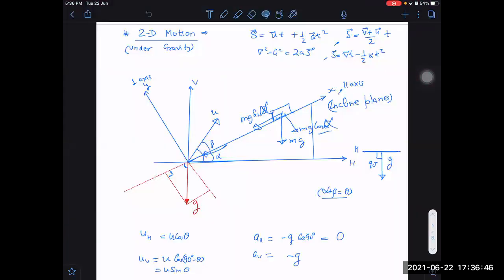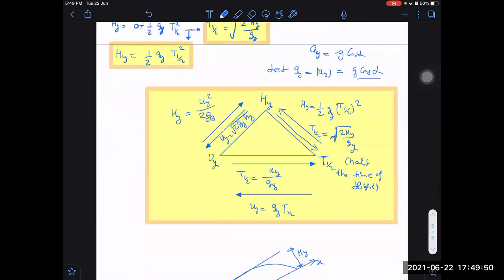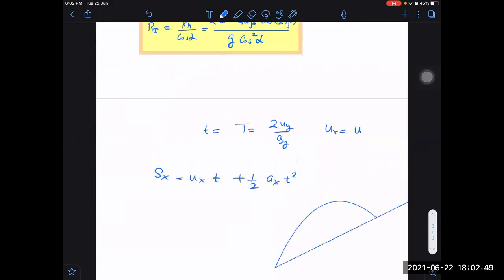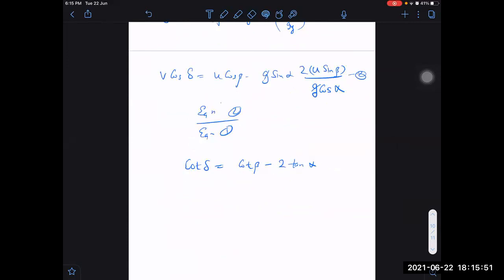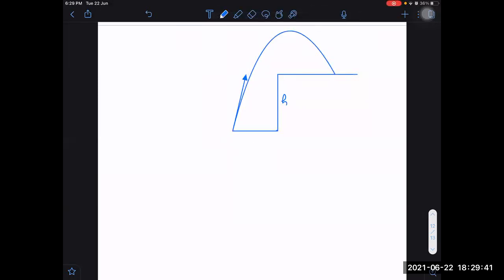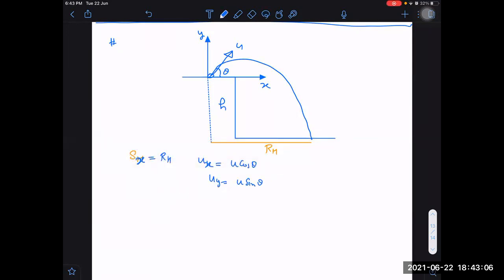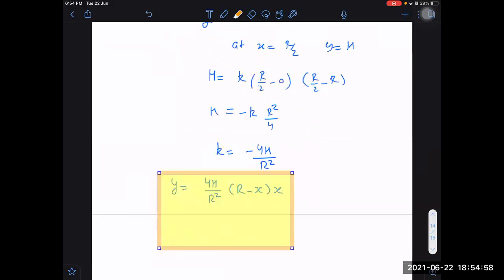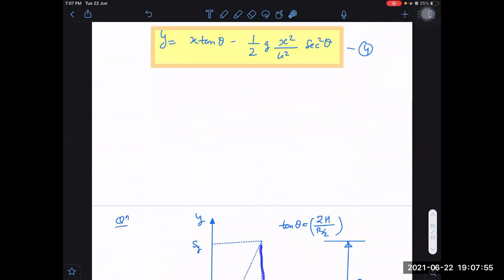Projectile on incline 2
equations of trajectory , Range on incline , horizontal range on steps step up and step down.
Please learn H U T relations